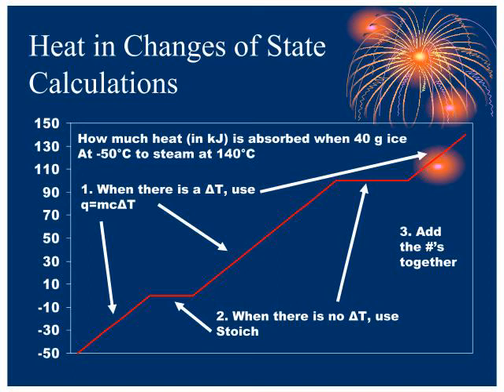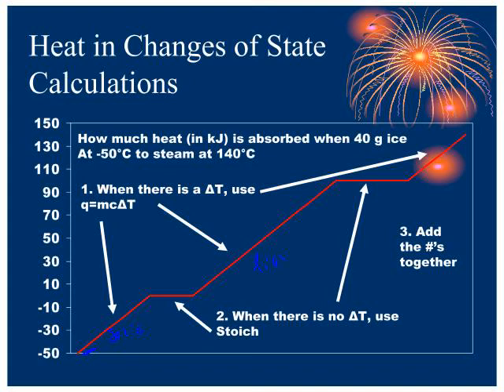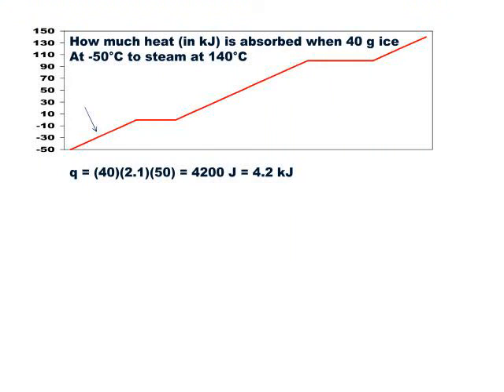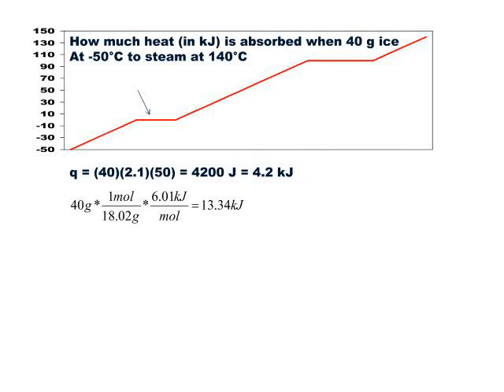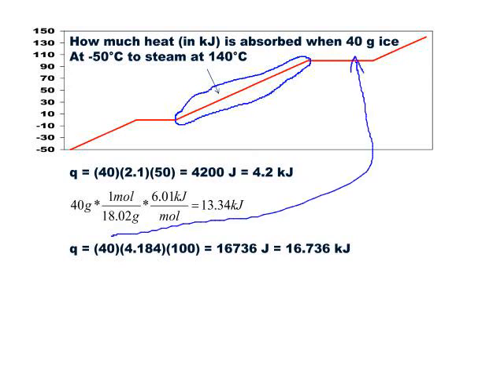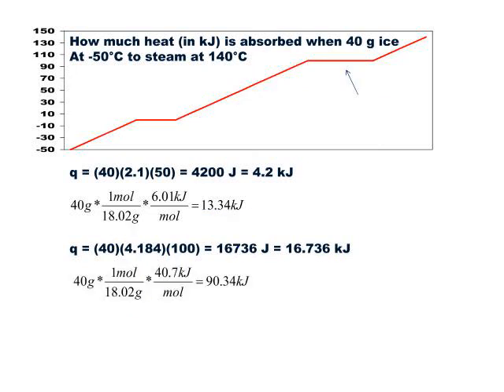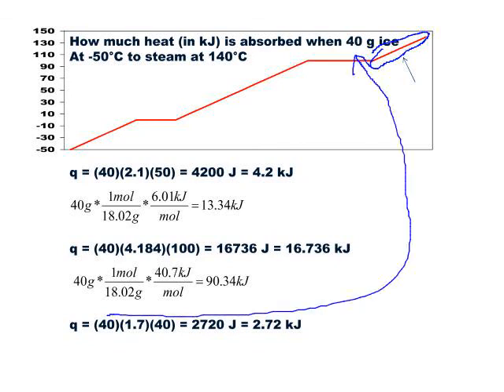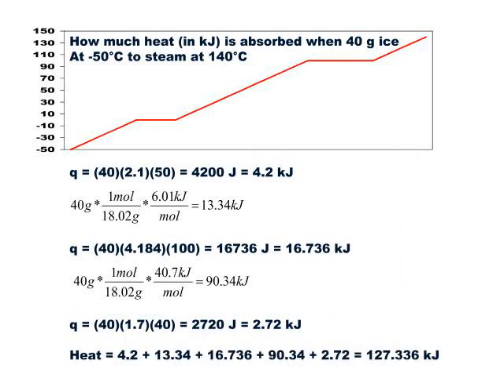McEachern Heating Curve